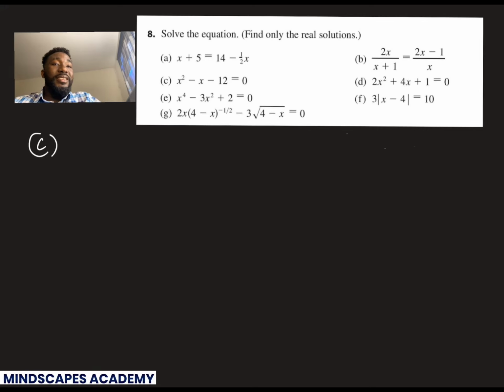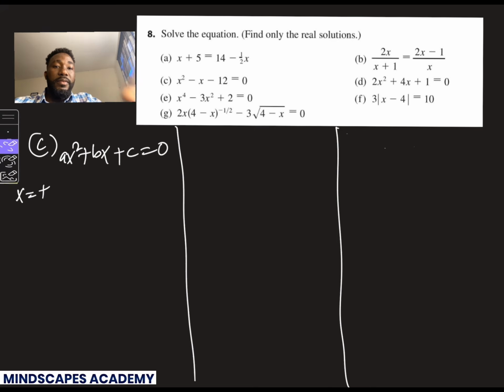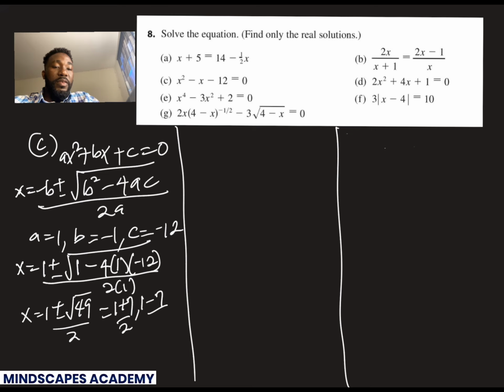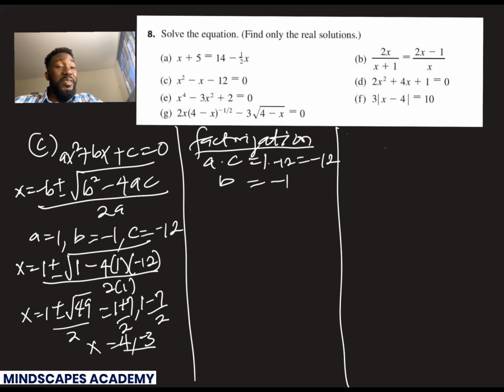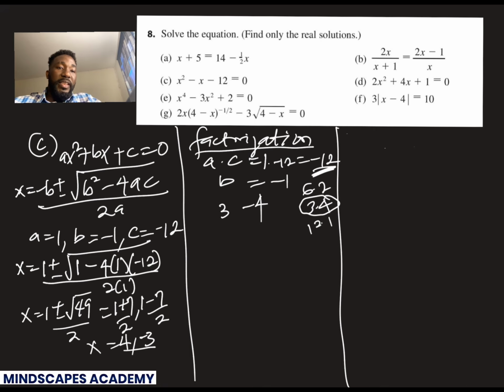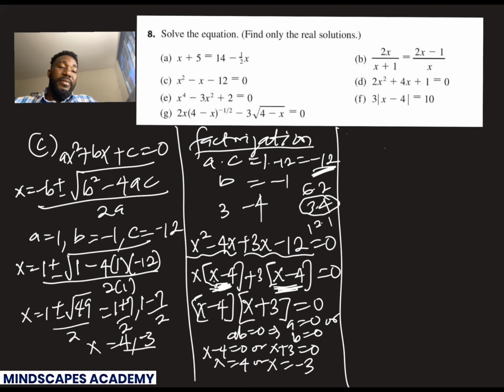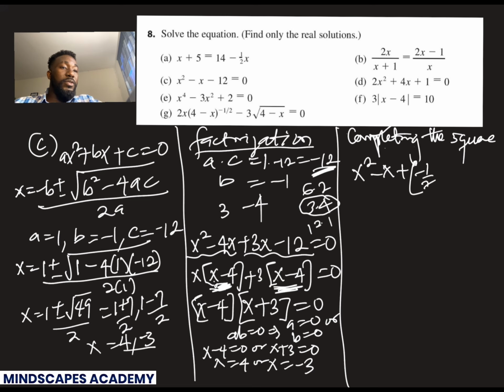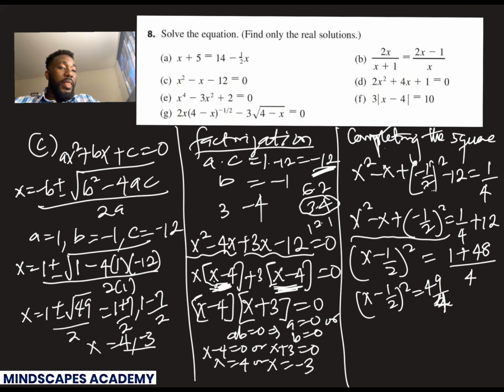FOUNDATION FOR CALCULUS | Pre-Calculus Algebra | PART 8C